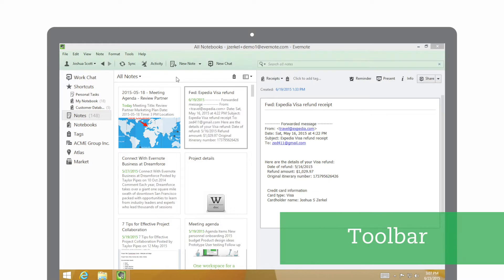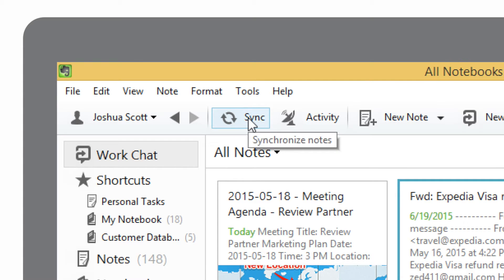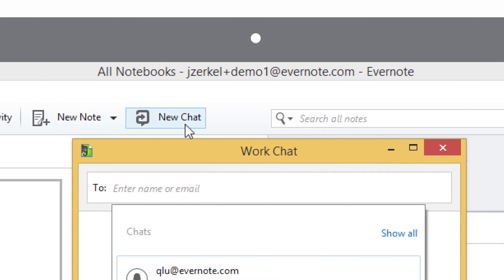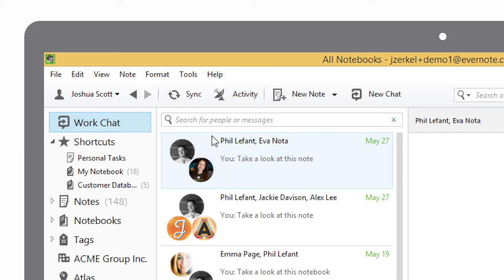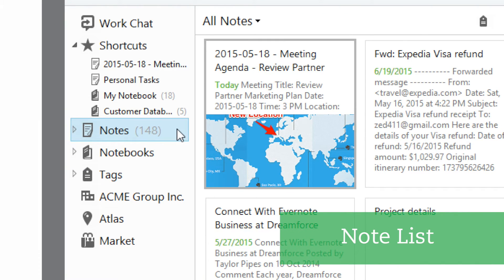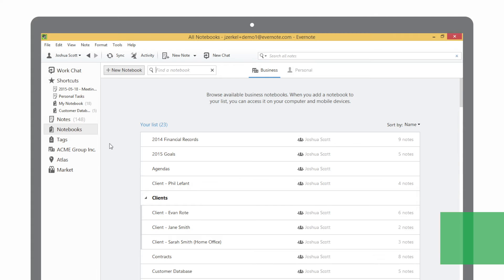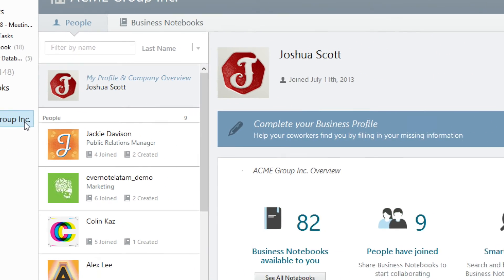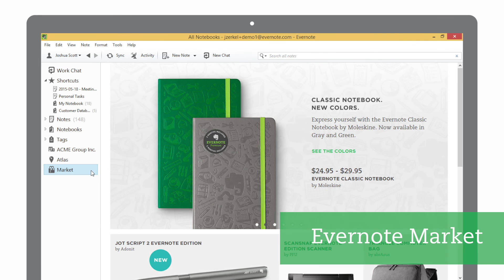1. Introdución a la interfaz de Evernote para Windows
Conoce la interfaz de Evernote para Windows en este tour que te damos.